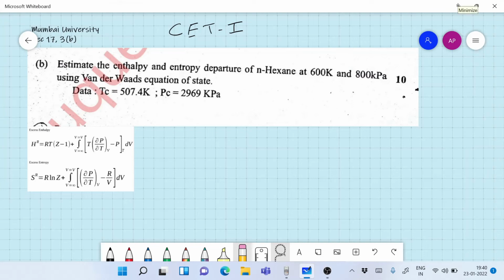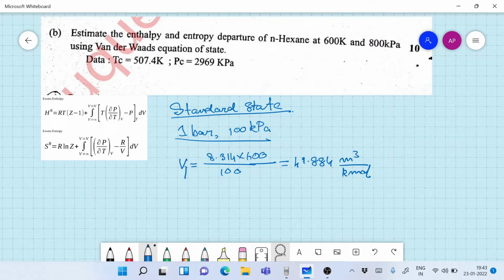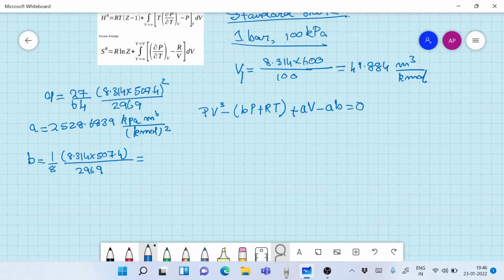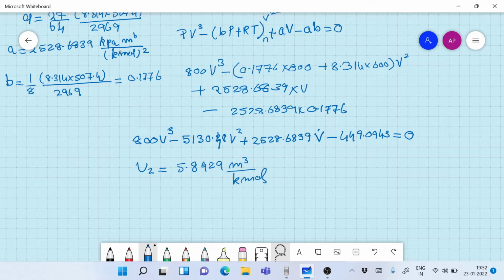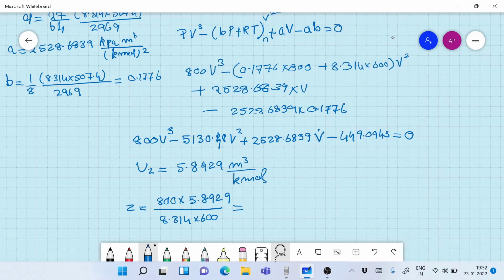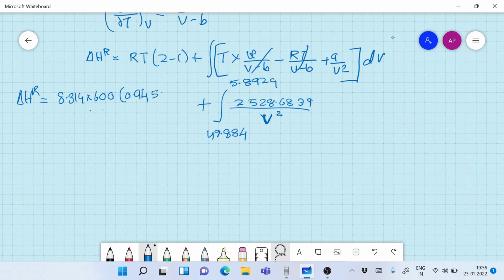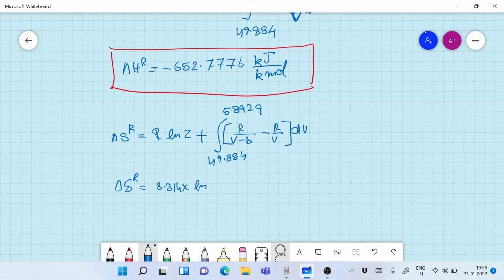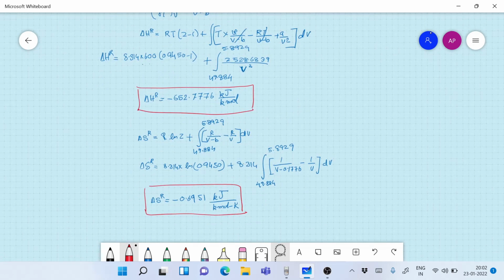Calculation of Residual or Excess Enthalpy and Entropy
This video shows how to calculate the Excess or Residual, Enthalpy and Entropy for a fluid obeying van der Waals Equation of State.
The approach used is a fundamental one. It shows how to calculate these properties without remembering the formulas. It uses the power of calculator to do number crunching. The problem solved was asked in Mumbai University, Dec 17. The question is 3(b)